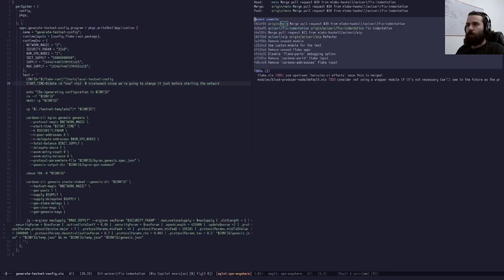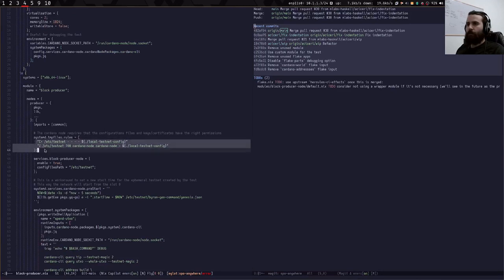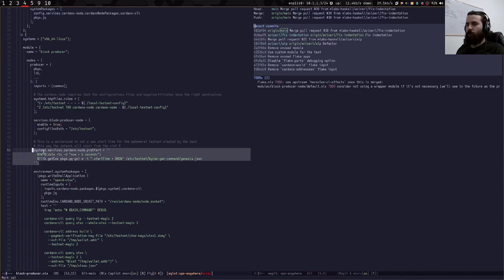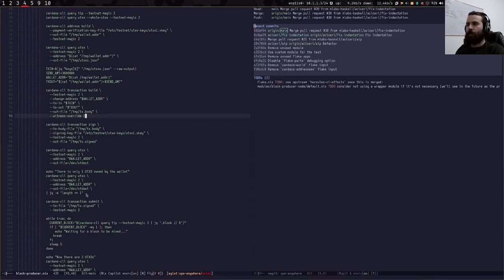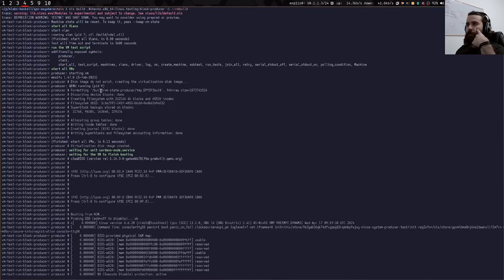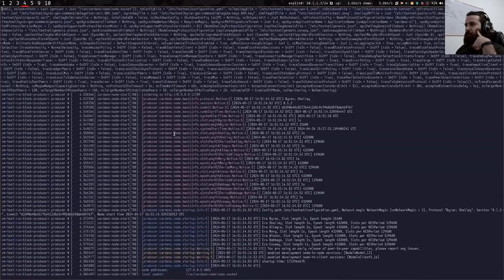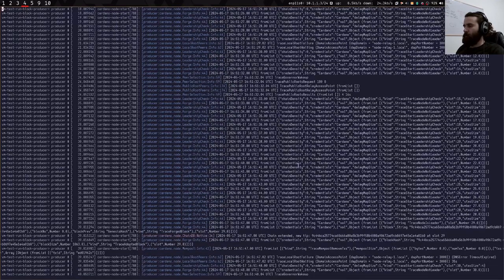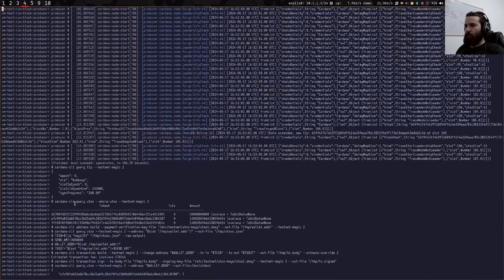Fund10 SPO Anywhere - PoA 2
PoA Milestone video covering the deliverables of our Fund10 SPO-anywhere project.